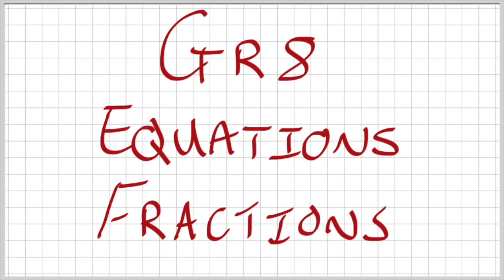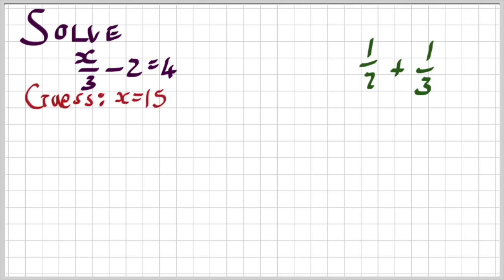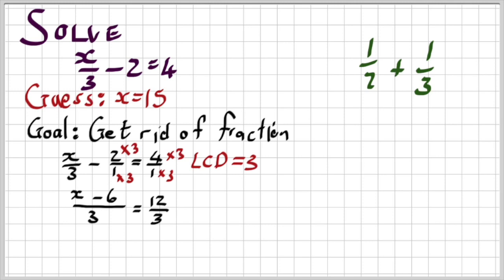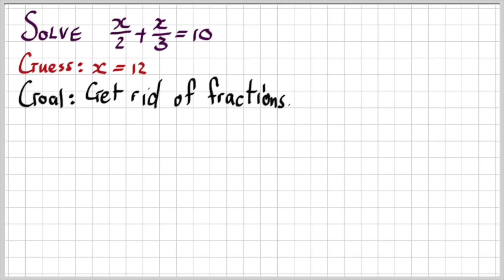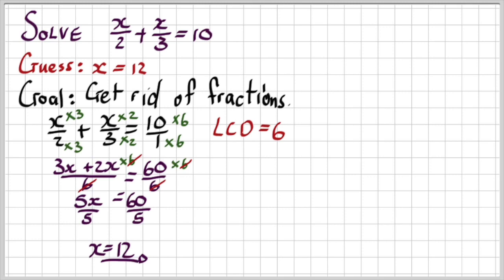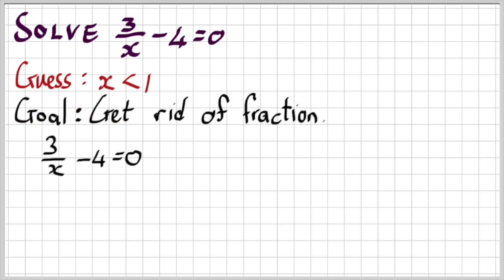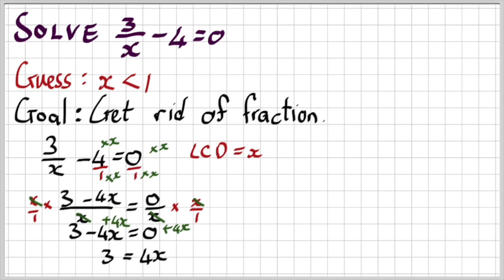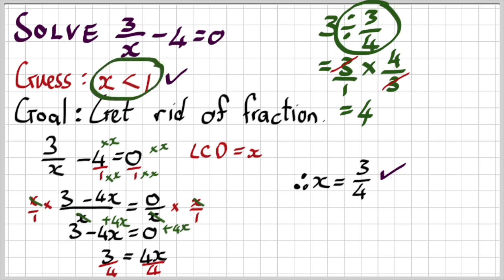5. Gr 8 Mathematics - Equations - Solving Equations with Fractions